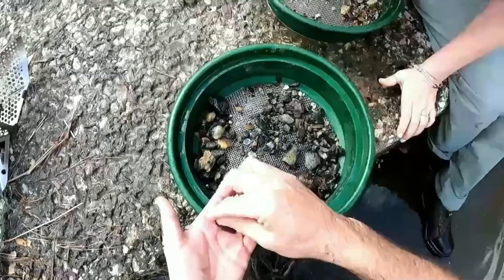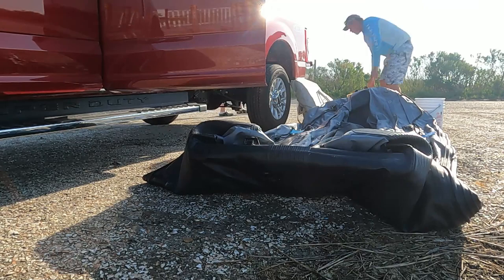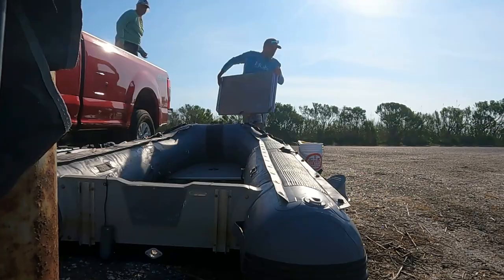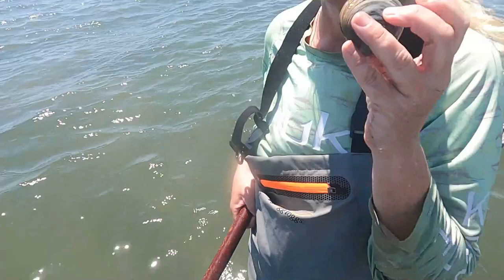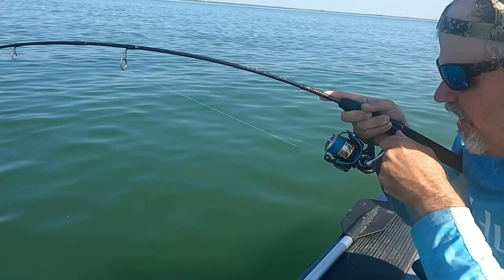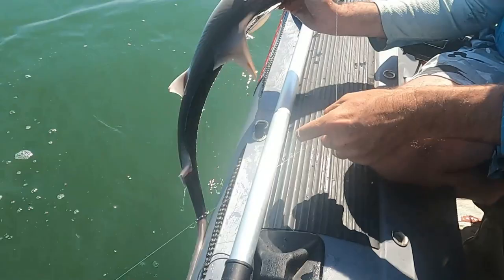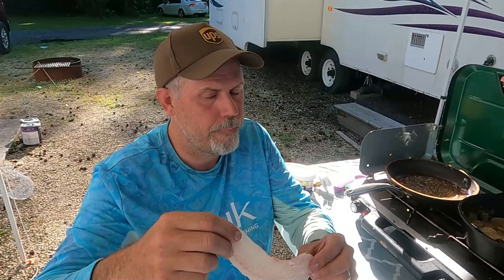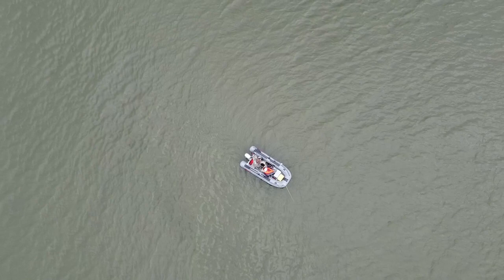Saturn Inflatable Fishing Boat: Perfect For Your Next Adventure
We demonstrate setup of our 12' Saturn FB365, our heavy-duty inflatable boat. We have it paired to a Honda BF20 outboard motor. Both are model year 2020. We take our setup out on Great Bay in Tuckerton, NJ. We do some clamming and fishing on the bay. Sharon catches a nice summer flounder (fluke) on a dropper rig with a strip of mackerel for bait. Hope you enjoy our video!